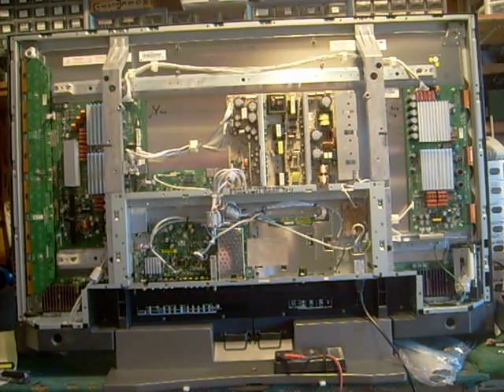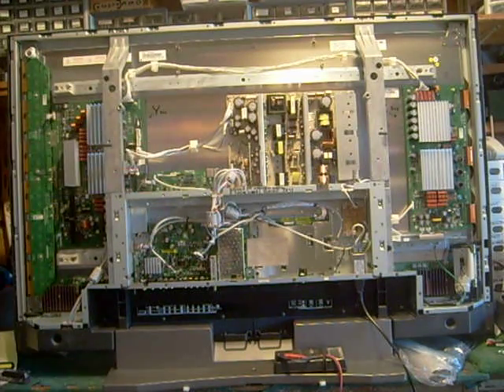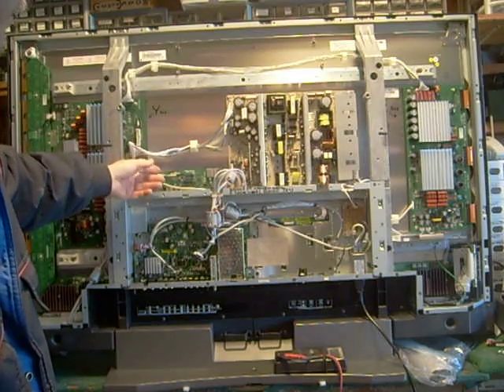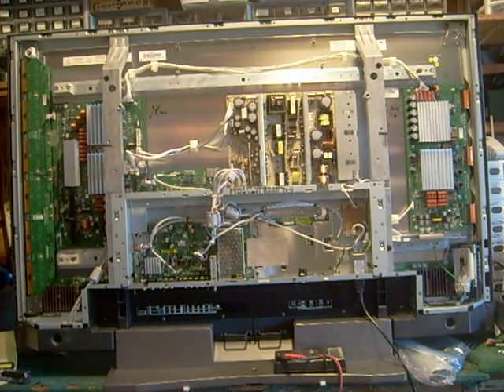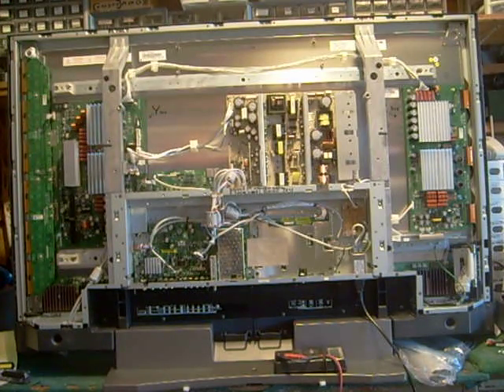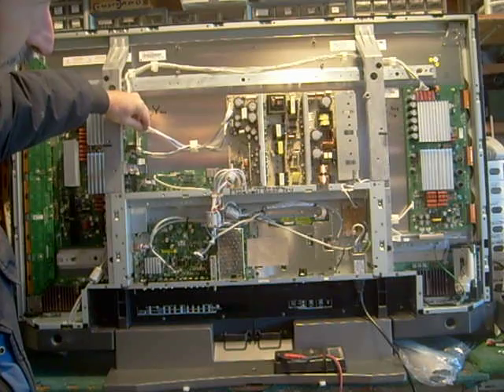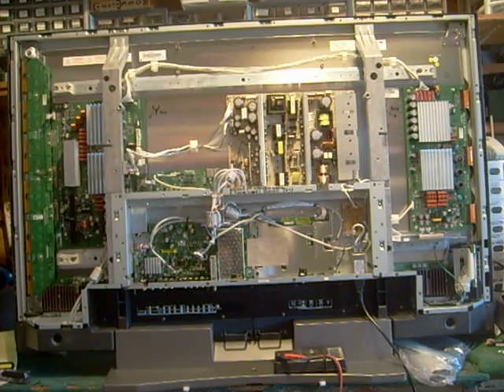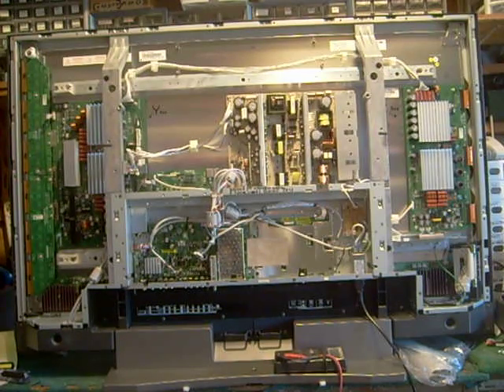Toshiba plasma repair. Model # 50HP16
Toshiba Plasma TV model number 50HP16 Y-sustain board number was 6871QYH039A
This TV is made by LG even though it has a Toshiba name.
If your an advanced level technician check Damon Morrow has a book on Plasma
TV repair you might find of interest. You can find it on my website or at this